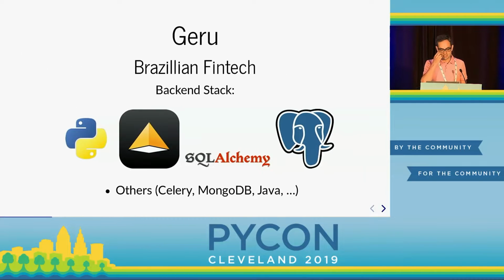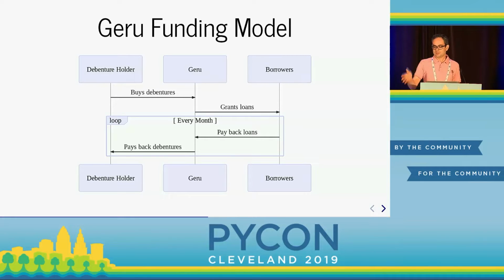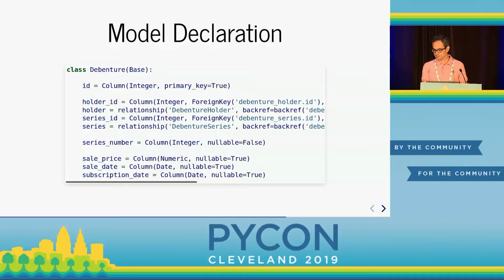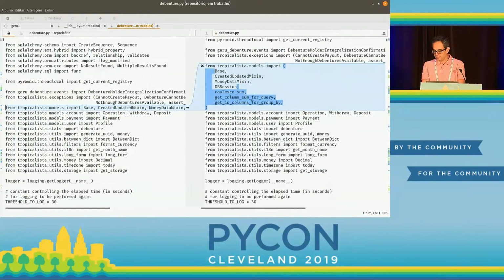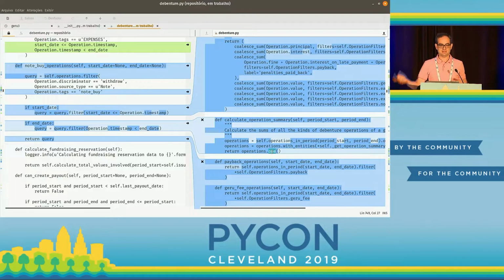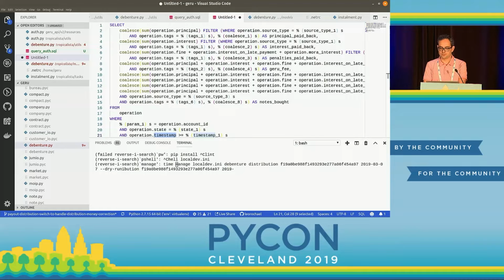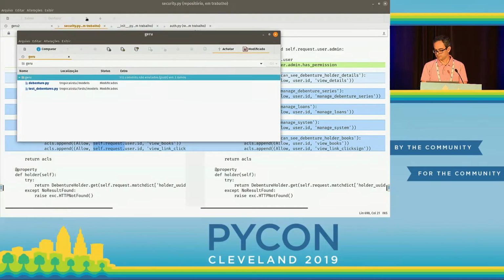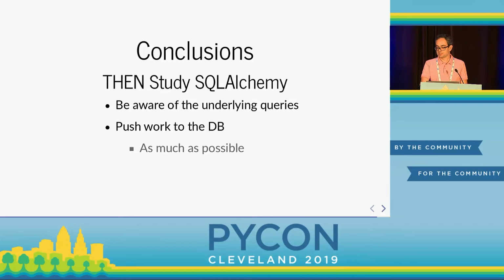Leonardo Rochael Almeida - From days to minutes, from minutes to milliseconds with SQLAlchemy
"Speaker: Leonardo Rochael Almeida

Object Relational Mappers (ORMs) are awesome enhancers of developer productivity. The freedom of having the library write that SQL and give you back a useful, rich model instance (or a bunch of them) instead of just a tuple or a list of records is simply amazing.

But if you forget you have an actual database behind all that convenience, then it'll bite you back, usually when you've been in production for a while, after you've accumulated enough data that your once speedy application starts slowing down do a crawl.

Databases work best when you ask them once for (or to do) a bunch of stuff, instead of asking them lots of times for small stuff.

We'll discuss how innocent looking attribute accesses on your model instances translate to sequential queries (the infamous [N+1 problem][1]).

Then we'll go through some practical solutions, taken from real cases that resulted in massive speed ups. We'll cover how changes in Python code resulted in changes to the resulting SQL Queries

Though this talk focuses on SQLAlchemy, the lessons should be applicable to most ORMs in most programing languages. The ideas discussed, and solutions proposed are also valid for any storage backend, not only SQL databases.